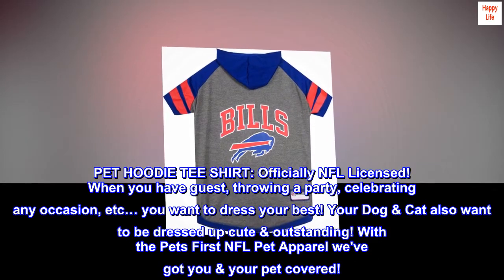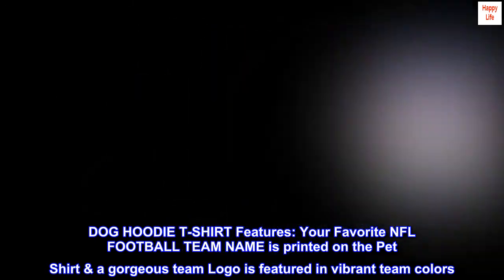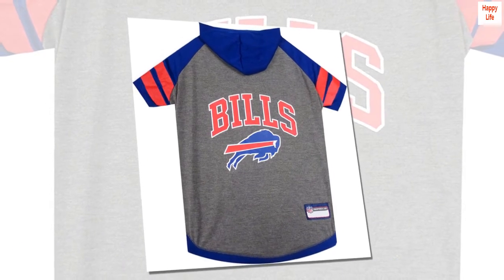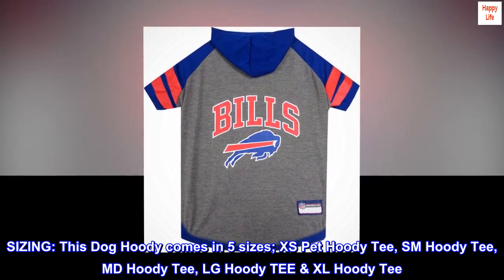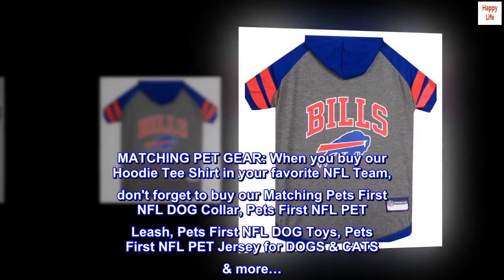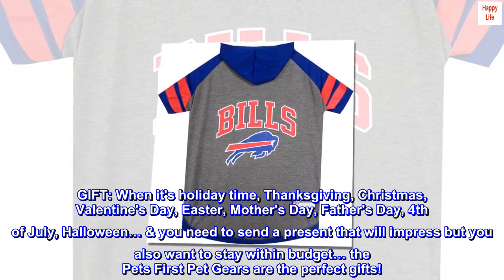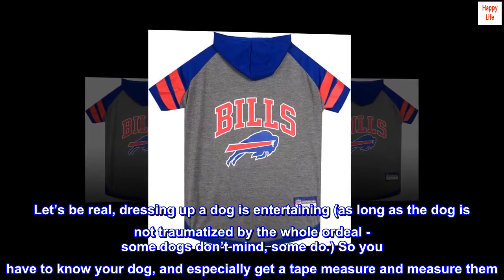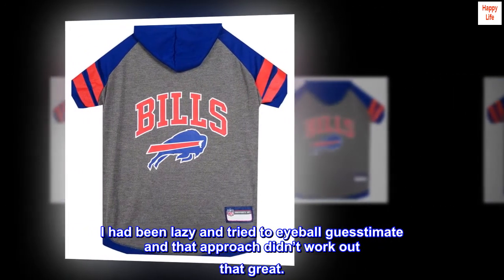Pets First Buffalo Bills Hoodie for Dogs & Cats. NFL Football Licensed Dog Hoody Tee Shirt, Small.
PET HOODIE TEE SHIRT: Officially NFL Licensed! When you have guest, throwing a party, celebrating any occasion, etc… you want to dress your best! Your Dog & Cat also want to be dressed up cute & outstanding! With the Pets First NFL Pet Apparel we've got you & your pet covered!
DOG HOODIE T-SHIRT Features: Your Favorite NFL FOOTBALL TEAM NAME is printed on the Pet Shirt & a gorgeous team Logo is featured in vibrant team colors. A sewn-on Jock Tag for personaliztion at the bottom of the shirt so everyone knows the name of your celebrity.
HIGH QUALITY MATERIAL CAT TEE SHIRT with HOOD or DOG Hood TEE SHIRT with HOOD with sleeves in vibrant team colors, and a Velcro neck closure for an easy fit & maximum comfort. LONG LASTING PET APPAREL for the SPORTY PUP!
WARM PET SHIRT: The NFL PET SHIRT is designed with warm, breathable & stretchable materials so that it can be comfortable on your furry baby! Soft on the skin! Machine wash cold, do not bleach, line dry, do not iron print.
SIZING: This Dog Hoody comes in 5 sizes; XS Pet Hoody Tee, SM Hoody Tee, MD Hoody Tee, LG Hoody TEE & XL Hoody Tee. Great for any size pet, from small Dogs & small Cats to Large Dogs & Large Cats. For sizing specification please refer to the Size Chart.
MATCHING PET GEAR: When you buy our Hoodie Tee Shirt in your favorite NFL Team, don't forget to buy our Matching Pets First NFL DOG Collar, Pets First NFL PET Leash, Pets First NFL DOG Toys, Pets First NFL PET Jersey for DOGS & CATS & more…
GIFT: When it's holiday time, Thanksgiving, Christmas, Valentine's Day, Easter, Mother's Day, Father's Day, 4th of July, Halloween… & you need to send a present that will impress but you also want to stay within budget… the Pets First Pet Gears are the perfect gifts!

Measure sizes and likely want to go a size up.
Let’s be real, dressing up a dog is entertaining (as long as the dog is not traumatized by the whole ordeal - some dogs don’t mind, some do.) So you have to know your dog, and especially get a tape measure and measure them. I guessed a medium for my 25lb dog and he was too big for it. My brother’s American Eskimo looks good in it on game day and fits well, so I gave to them. I’d say go larger to provide a more comfortable fit but again measure measure measure. I had been lazy and tried to eyeball guesstimate and that approach didn’t work out that great.